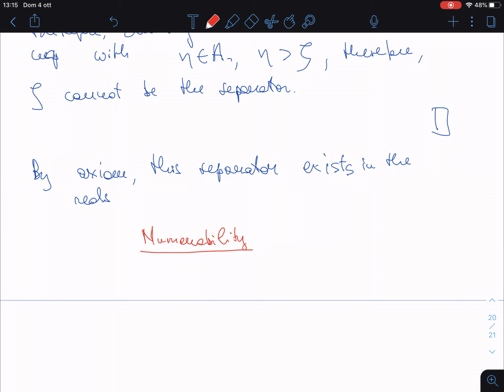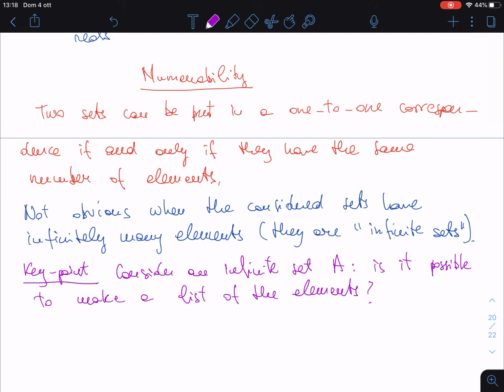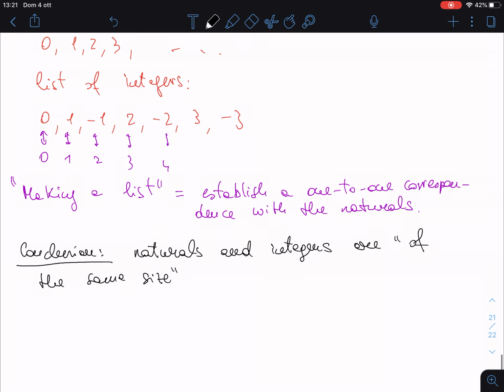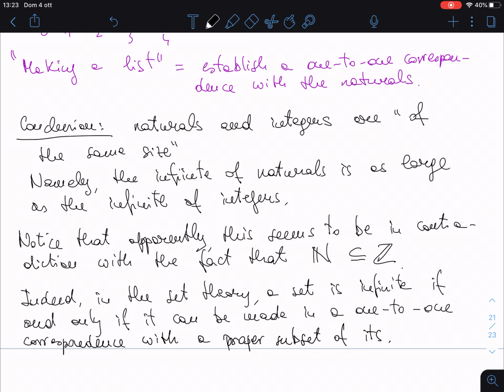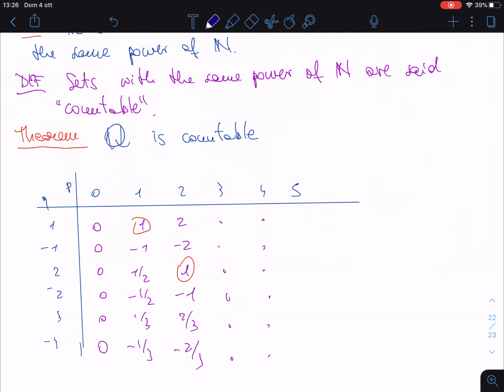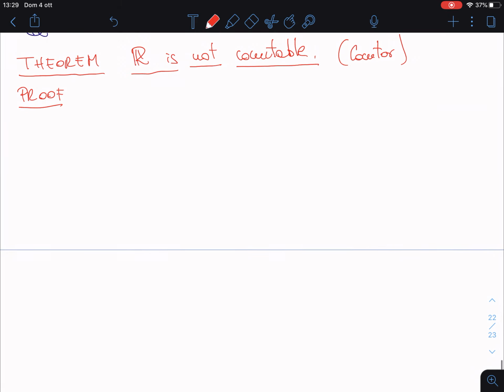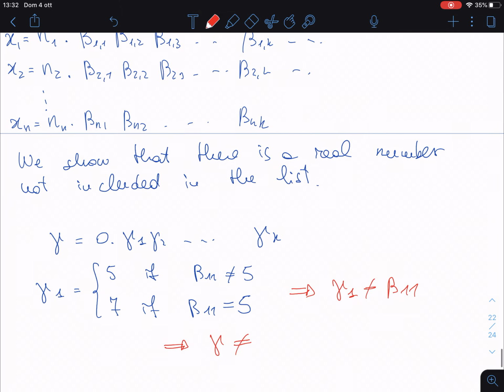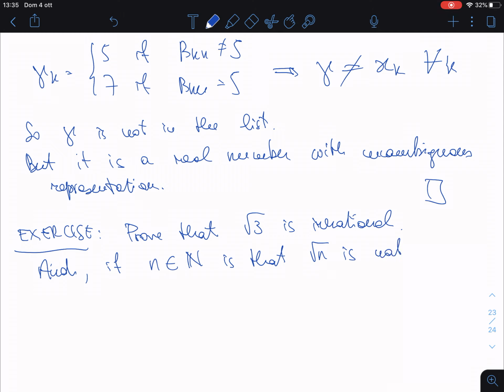Lecture 2 October. 5 part 6 numerability